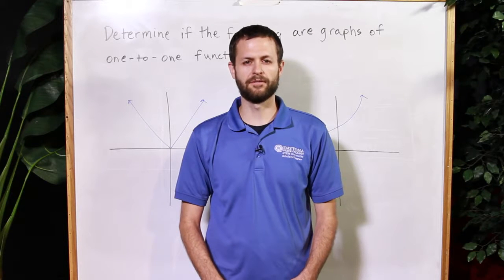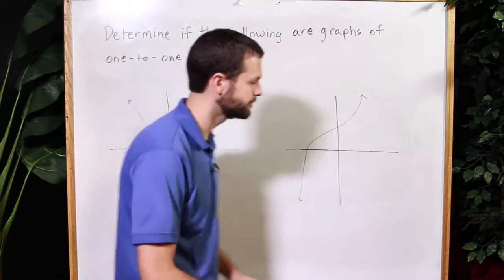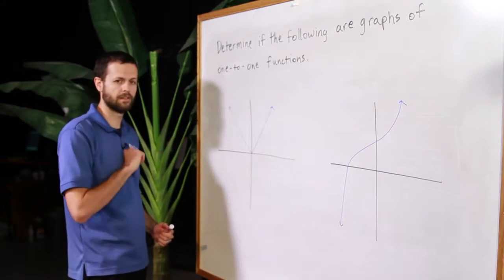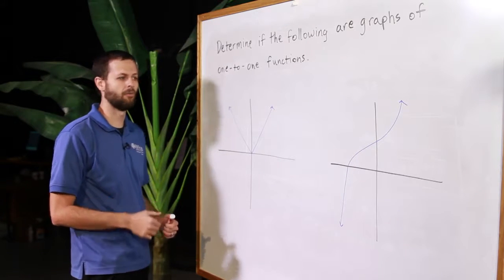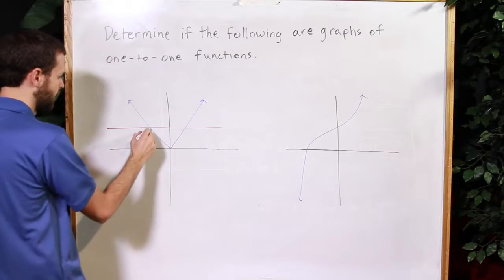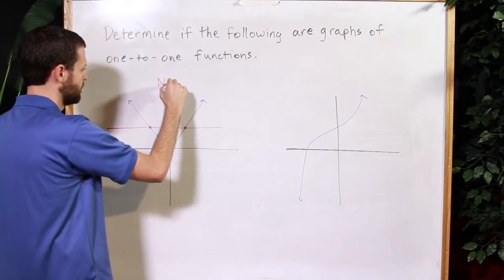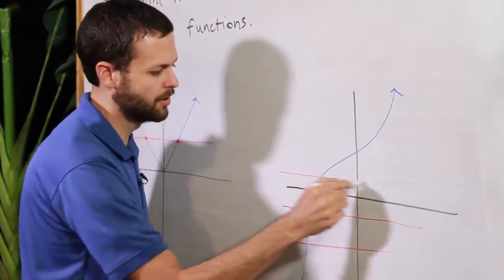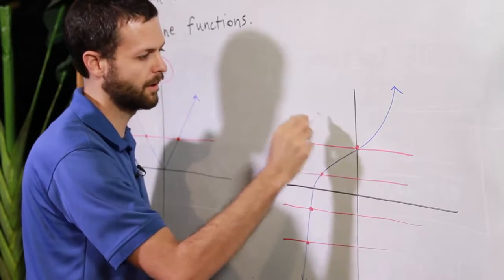Using the Horizontal Line Test to Determine if a Function is One to One